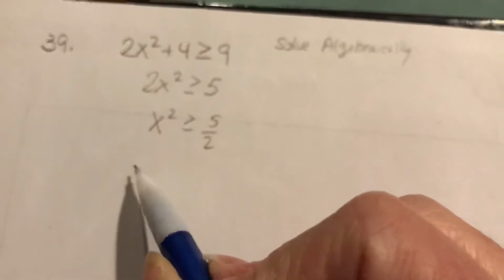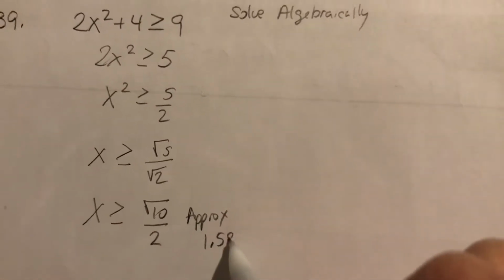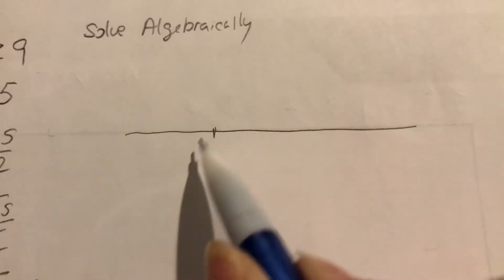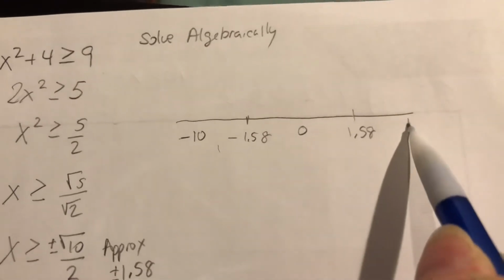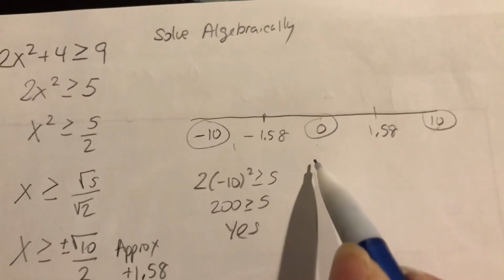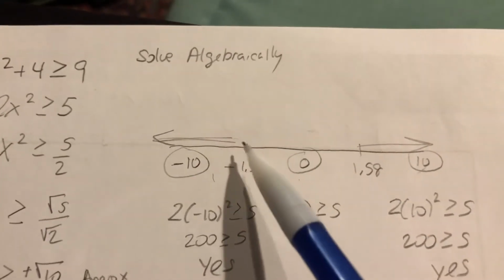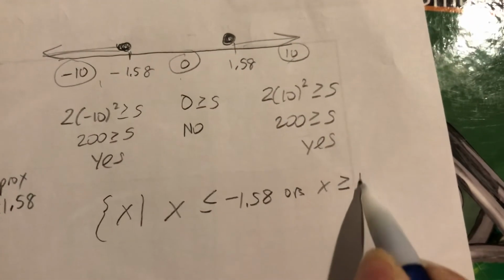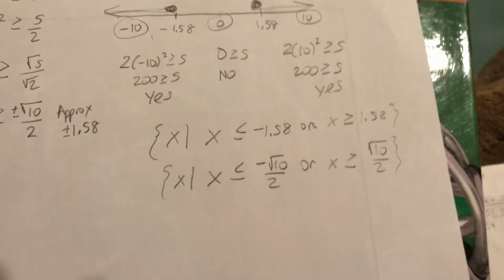Hon Alg 2 Section 4.8 p. 286 #39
Section 4.8 p. 286 #39